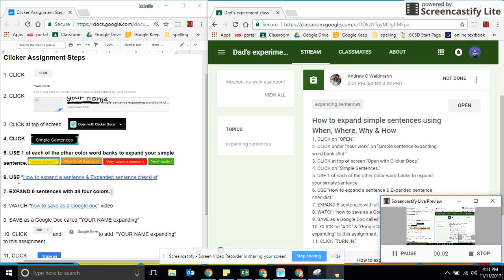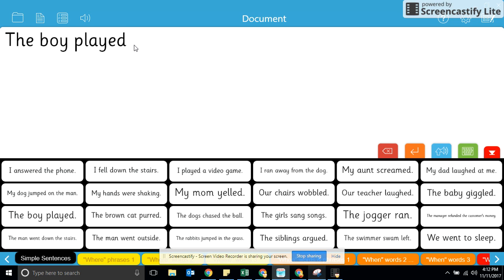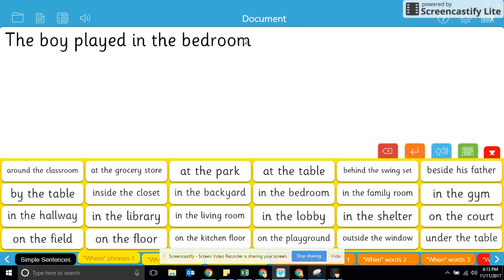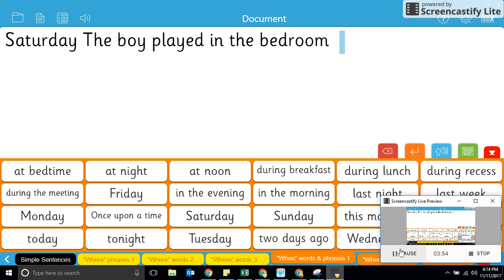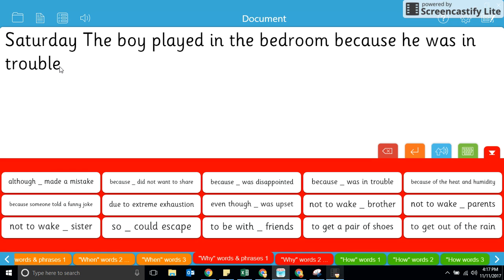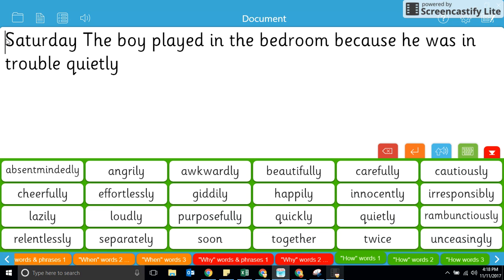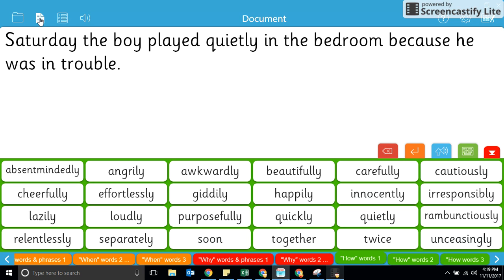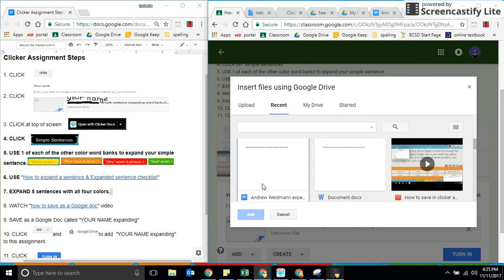How to use Clicker Docs to expand simple sentences